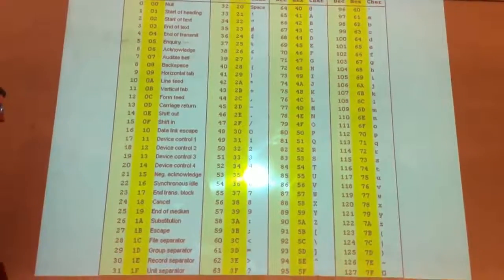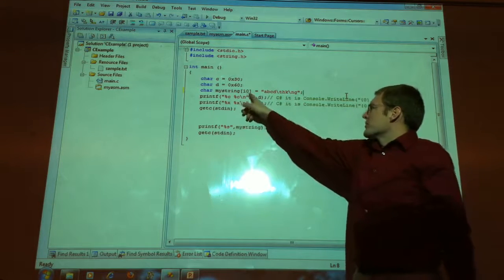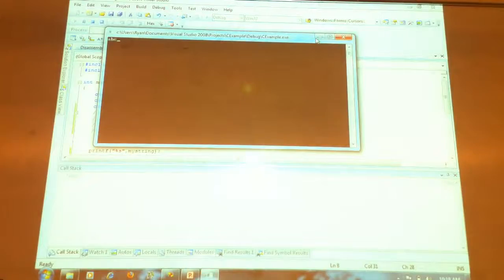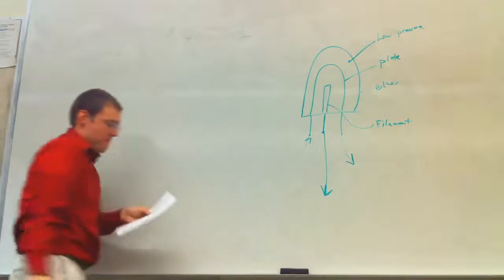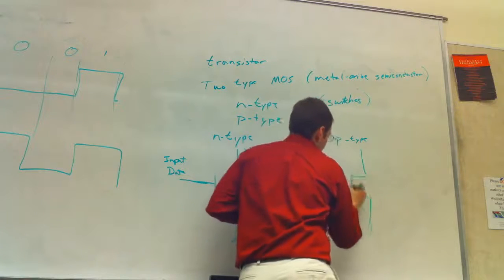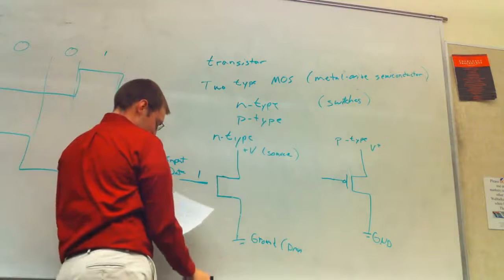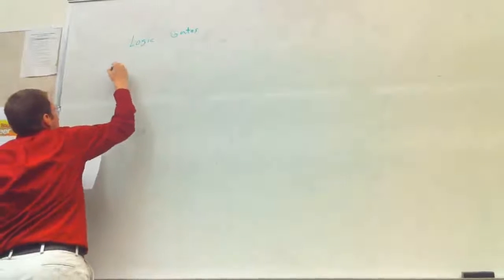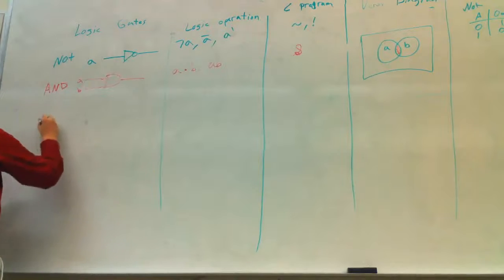08 UVU CS 2810 Computer Organization and Architecture 2011 ASCII, transistors, logic gates